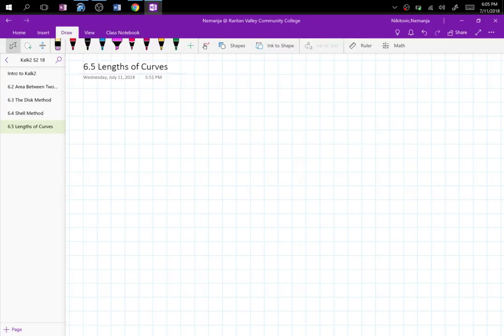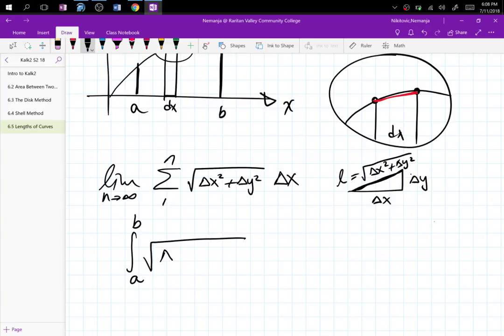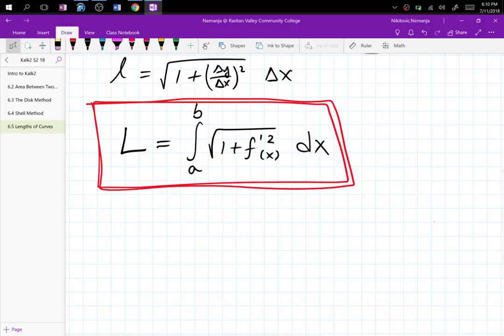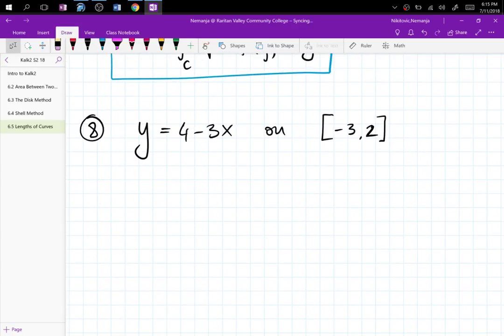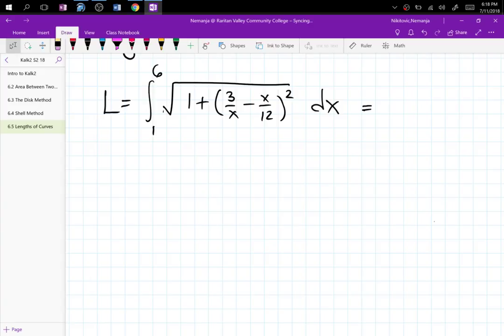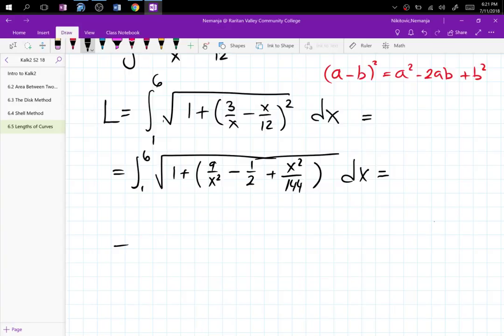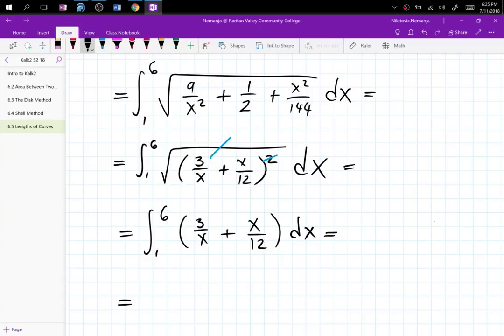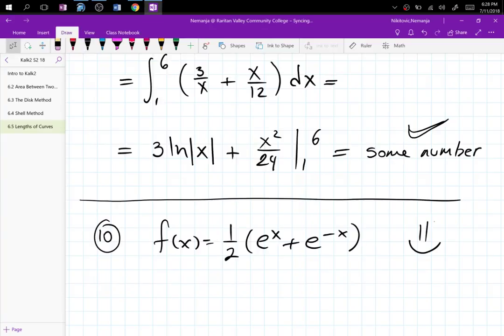Nemanja Nikitovic Live Stream (Calculus2 6.5 Lengths of Curves)